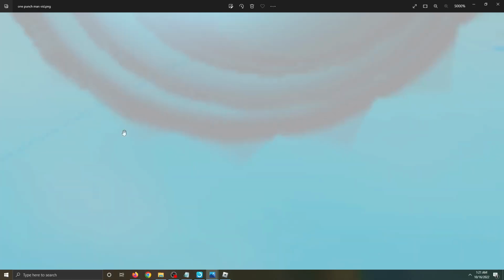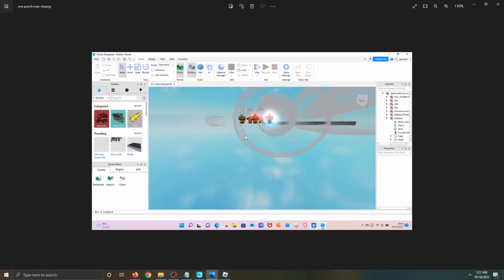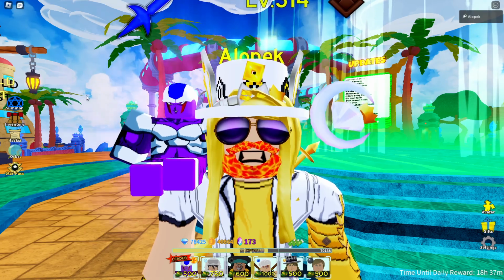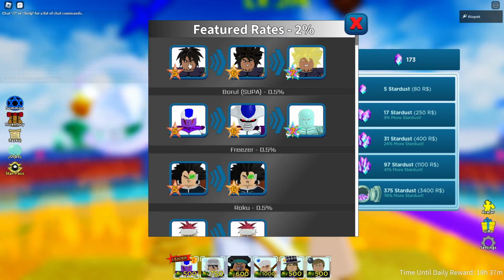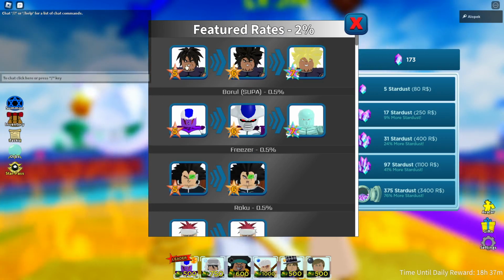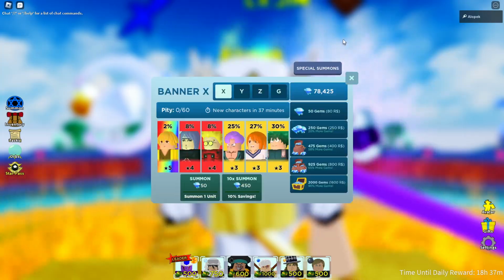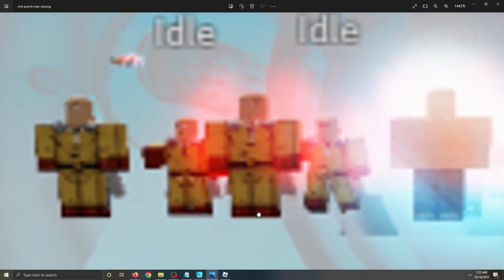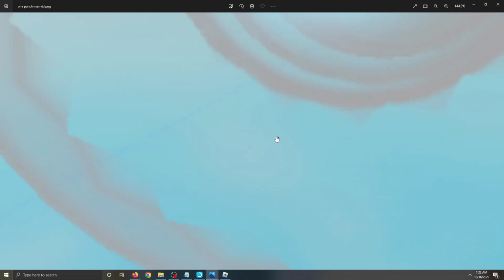New Saitama 7 Star Special Banner Unit! (All Star Tower Defense Leaks)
Super Excited for Saitama to finally drop!!

Render by: Des, the Superior#4727